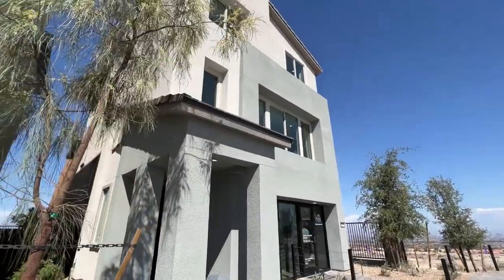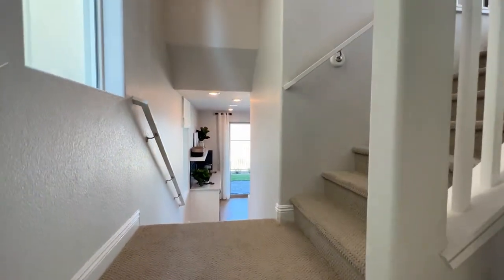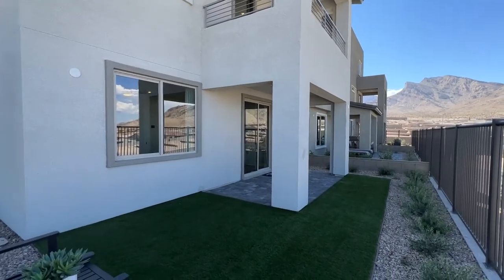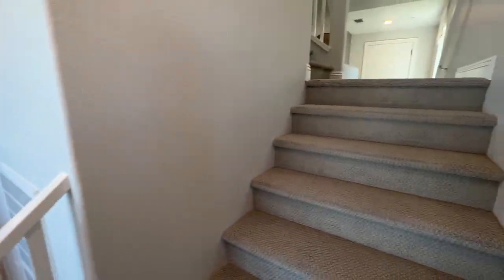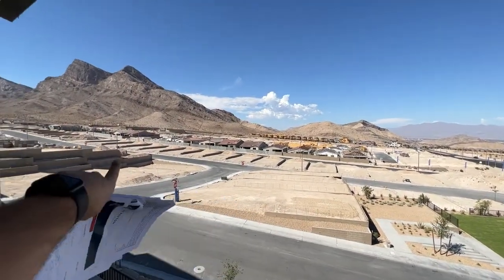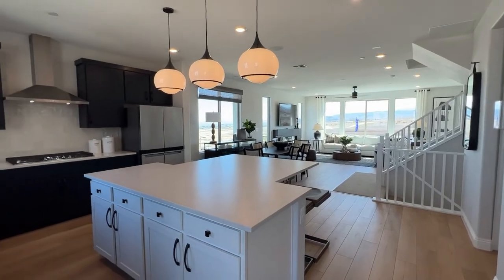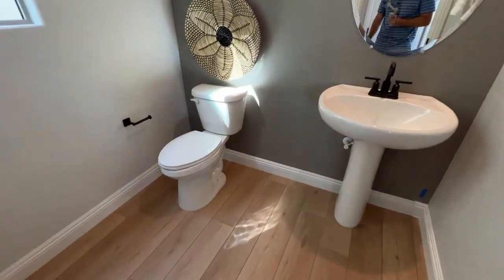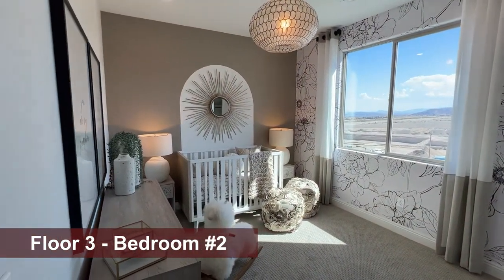Luxurious Peyton Plan by Pulte at Blacktail - $596k l New Homes for Sale in Las Vegas/Summerlin West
The Peyton floorplan is located in the new Blacktail community in West Summerlin. Built by Pulte Homes, these new homes for sale offer a three story home with 3 - 4 bedrooms, 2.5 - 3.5 bathrooms, a roof deck, and a nice open floor plan with some of the most scenic view in Las Vegas at a starting price of $596k

Blacktail is a brand new, gated community from Pulte Homes located in the revered Summerlin masterplan community. Get lost in the beautiful surroundings of Red Rock Canyon featuring miles to explore on foot or bike.